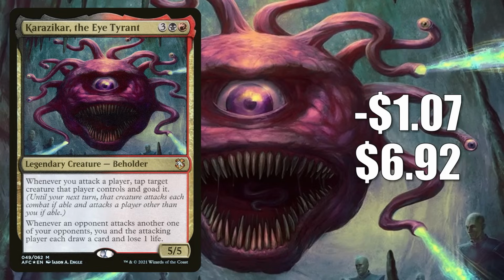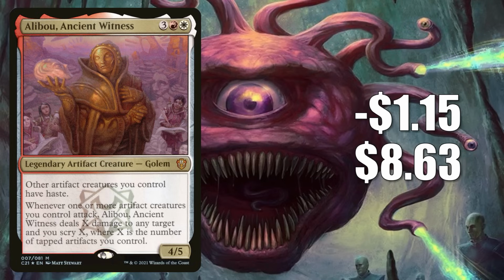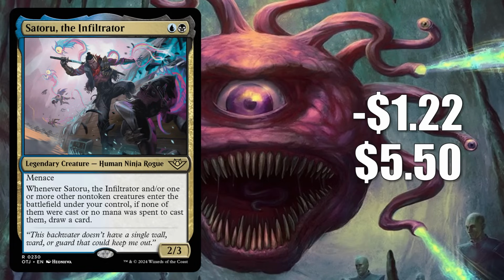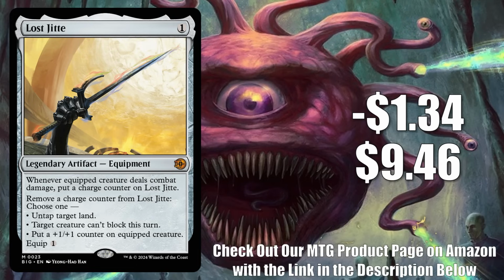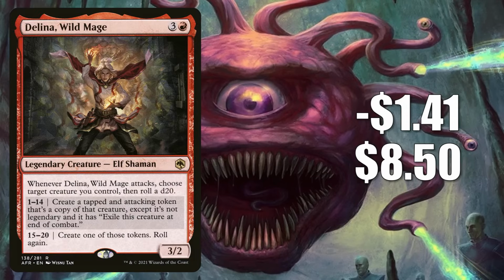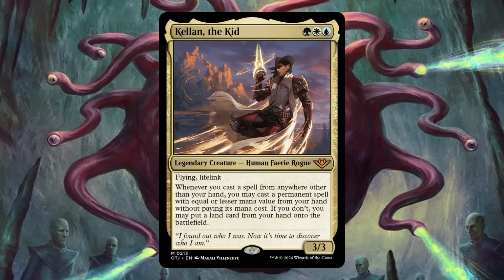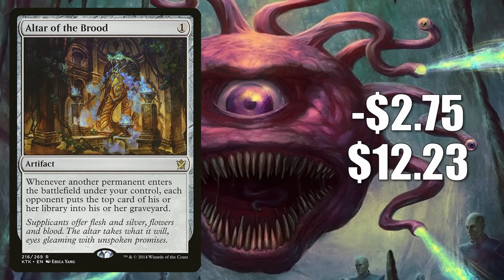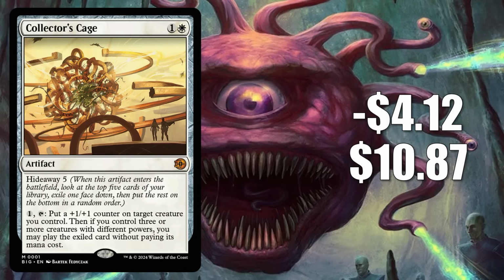Top 10 Coldest Magic the Gathering Cards of the Week: Altar of the Brood and More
Join me as we look at the ten coldest Magic the Gathering cards of the week.

Cesareo Garasa
Coty
Drave
Marcos Ong
Paul Gallagher
Robert Gress
Thomas Wright
Todd Branch
WolfOfTinStreet – BAN

Joseph Capitani
Obscure Gaming

BearBearsRVA
Cade Browning
Drew Hartl
Joseph
Josh

Miguel Almendras

Alex
Andrew Caltagirone
Anthony Paramo
Aren Martin
David Olivares
Frank Tilley
Geert Borger
Hostmolch
Jeff Joecken
Jerry Smith
Kylejrutter
Lew Dukes
Loïc Van Doorn
MTG Strategist
Oliver Padberg
Patrick Farley
Quintin Ang
Richard Dye
Ryan Barolo
Sehanine Moonbow

Sam 'S